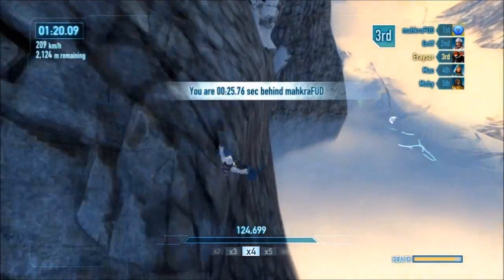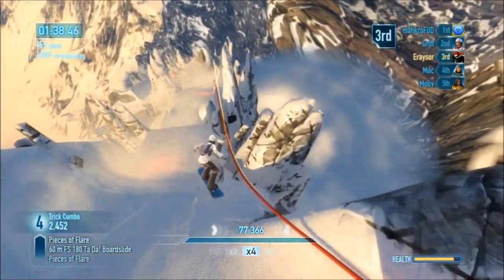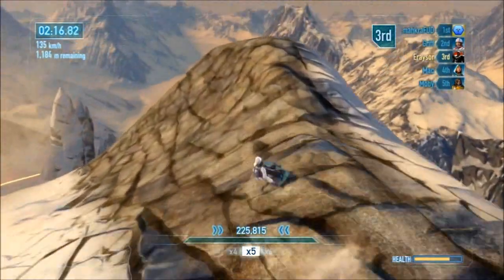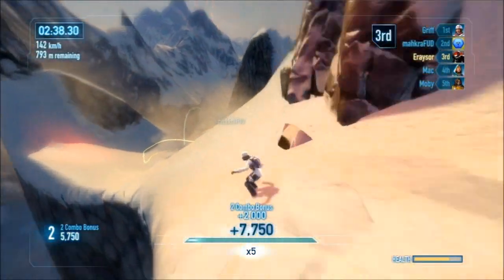SSX-y Time! Episode 9 - Alps: Grand Golliat: One Step Ahead, and wingsuit abuse!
Hey everyone! Eddie! It'll be linked in the video :D

I've actually seen this run done in just over a minute if you do it absolutely perfectly, and I'm definitely better at trick events than race events! Regardless, this was a requested run (please request anything you like!) and still got me gold!